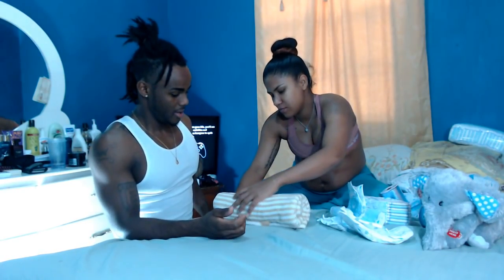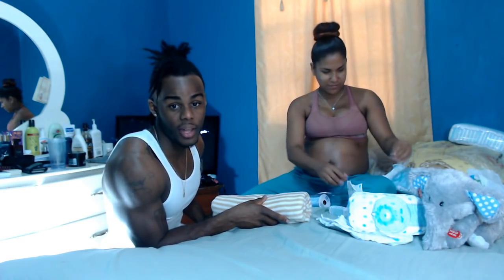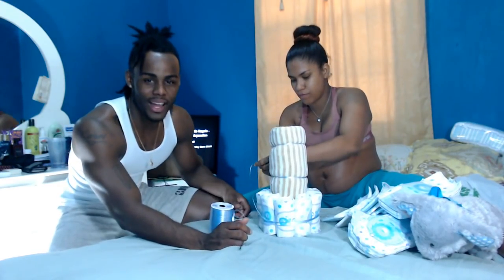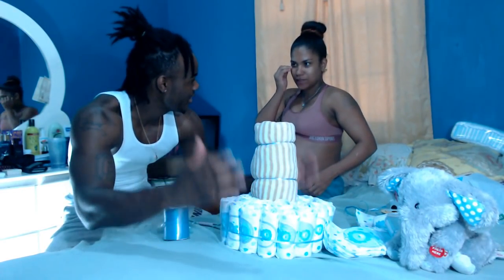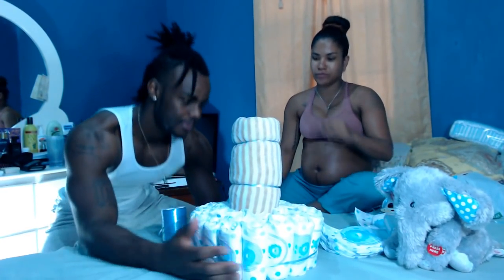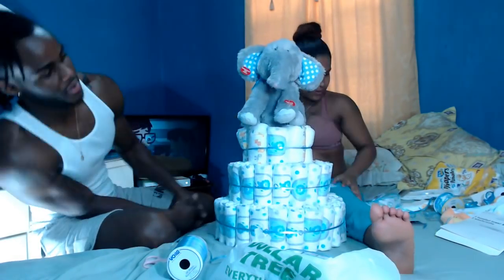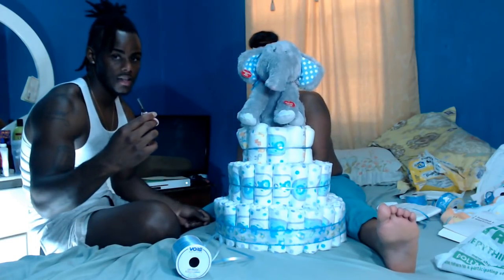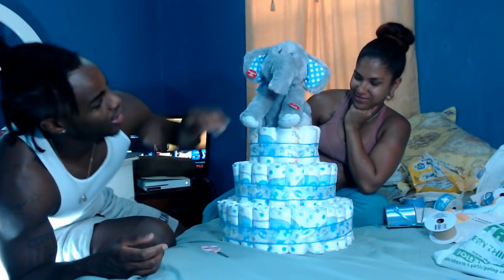DIY Diaper Cake... Baby Boy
Twhy Baby 🍼💦

If you came this far down I Love ❤️ You!!